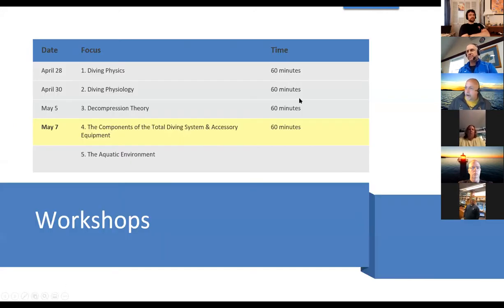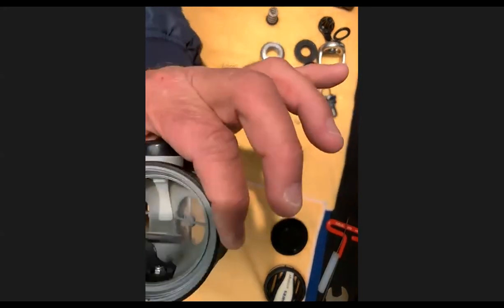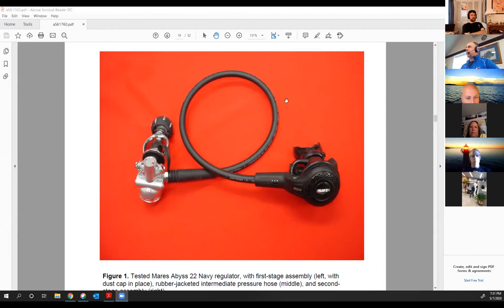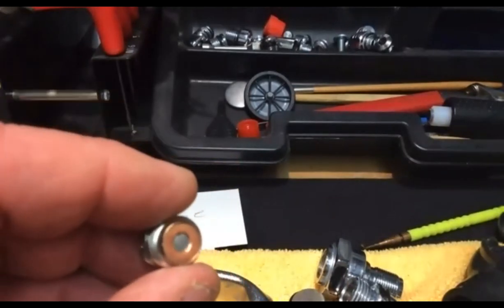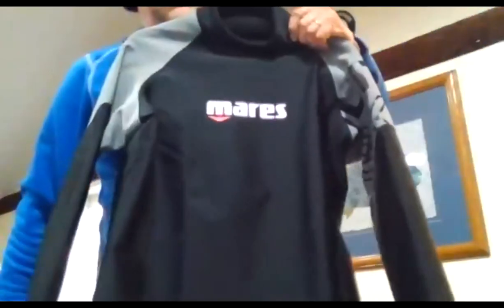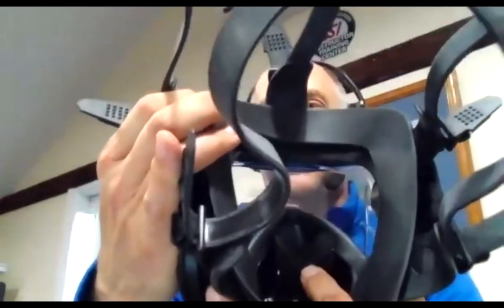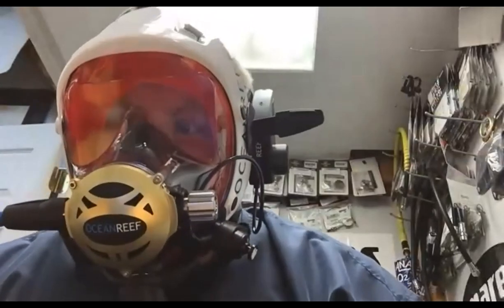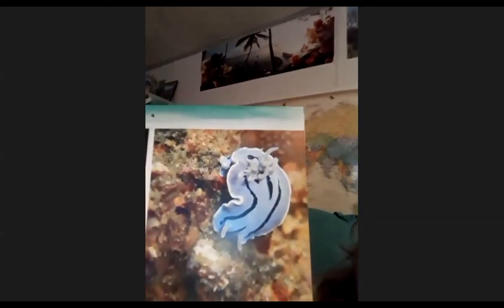Science of Diving review sessions - Equipment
This one is really cool. Rather than providing a summary of the information contained in the SSI Science Of Diving course materials, we did a live regulator repair.